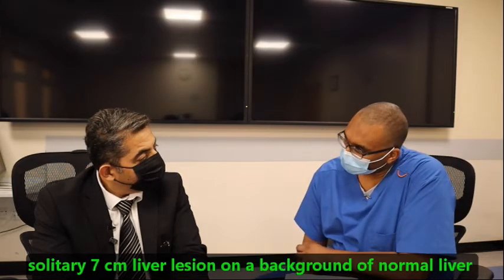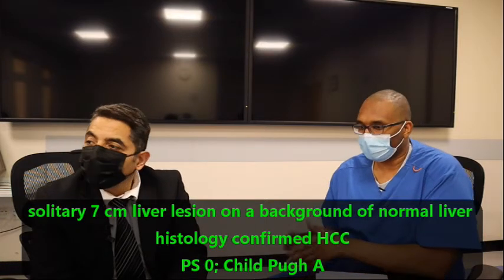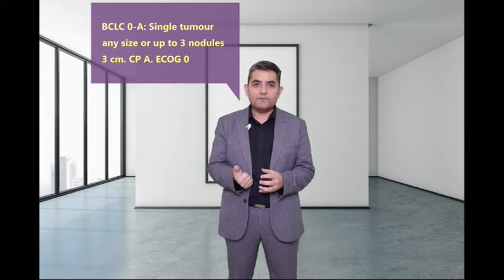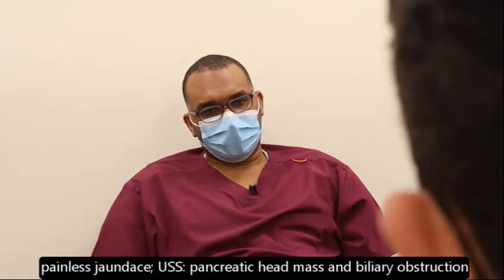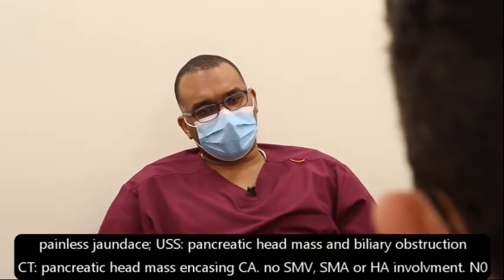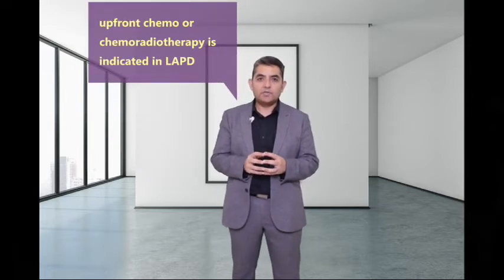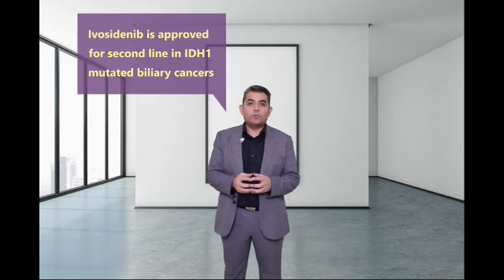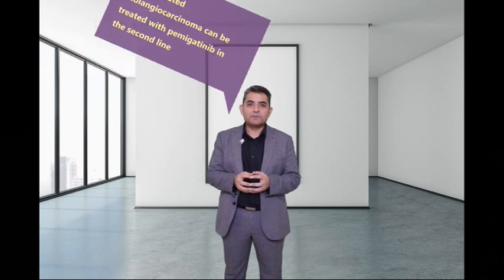Hepatic - Biliary CA 3 I 1: Surgery I 2: Pancreatic LA I 3: HCC no therapy I 4: Stage 4 biliary CA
Case1
stage 0-A according to BCLC includes either Single tumour any size or up to 3 nodules 3 cm. in addition patients should have Preserved liver function (CPA) and ECOG PS 0. These patients are better served with surgical resection. In this patient, as the tumor is in a good location, she will likely have adequate liver reserve post surgery . if surgery is not possible, SBRT would be a good alternative to consider.
The patient is outside Milan criteria as her tumor is more than 5 cm and hence not a transplantation candidate

Reference: Vogel A, Cervantes A, Chau I,; ESMO Guidelines Committee. Hepatocellular carcinoma: ESMO Clinical Practice Guidelines for diagnosis, treatment and follow-up. Ann Oncol. 2018 Oct 1;29. PMID: 30285213.

Case 2
A T4 lesion connotes involvement of the celiac axis, superior mesenteric artery and or common hepatic artery, regardless of size of the pancreatic cancer lesion. This patient has Stage III locally advanced disease, in the NCCN guidelines, if the patient undergoes systemic chemotherapy or chemoradiation and has a good response, then surgery can be considered.
Locally advanced tumors (where surgery may not be possible) in the NCCN guidelines include the following:
1) Pancreatic cancer at the Head or Uncinate process with more than 180 degree contact with the SMA
2) Pancreatic cancer at the Head or Uncinate process with more than 180 degree contact with the Celiac axis
3) Pancreatic cancer at the Body and tail with more than 180  degree contact with the SMA or Celiac axis
4) Pancreatic cancer at the Body and tail with contact with the Celiac axis and Aortic involvement
5) Pancreatic cancer at the Head, Uncinate process, Body or tail with an unreconstructible SMV , PV due to tumor involvement or occlusion (can be due to tumor or bland thrombus)

Case 3
Arterially directed therapies can be offered to selected patients with unresectbale HCC providing the arterial blood supply to the tumour can be isolated without excessive non target treatment.  This therapy is made possible by the dual blood supply to the liver; while the majority of blood supply to the normal tissue comes from the portal system, blood supply to the liver tour comes from the arterial supply
The different arterial directed therapies include:
--Yttrium-90 microspheres (radioembolization)
--Chemoembolization (TACE or drug-eluting beads)
--Bland hepatic artery embolization
According to NCCN, Chemoembolization is relatively contraindicated in the following conditions:
1) Child Pugh C disease
2) Portal vein thrombosis
3) Bilirubin more than  50umol/l

CASE 4
Biliary tract cancers are highly aggressive and often present as Stage IV.
Based on the results of the phase III trial (ABC-02), Gemcitabine , Cisplatin has Category 1 evidence to give for de novo metastatic bile duct , gallbladder cancer. The median overall survival was 11.7 months in the cisplatin, gemcitabine group and 8.1 months in the gemcitabine group.
IDH1 mutations occur in approximately 13% of patients with intrahepatic cholangiocarcinoma. In a phase III placebo controlled  study of  ivosidenib (small-molecule targeted inhibitor of mutated IDH1) in the second line setting, Progression-free survival was significantly improved with ivosidenib compared with placebo, and ivosidenib was well tolerated. This study shows the clinical benefit of targeting IDH1 mutations in advanced, IDH1-mutant cholangiocarcinoma.
FGFR2 gene alterations are involved in the pathogenesis of cholangiocarcinoma. Pemigatinib is a selective, potent, oral inhibitor of FGFR1, 2, and 3. In a phase II of pemigatinib in the second line setting, 35·5%  patients with FGFR2 fusions or rearrangements achieved an objective response (three complete responses and 35 partial responses). Based on this, FDA has approved pemigatinib for treatment of adults with previously treated, unresectable locally advanced or metastatic cholangiocarcinoma with a fibroblast growth factor receptor 2 (FGFR2) fusion or other rearrangement.
Pembrolizumab would be an option if this patient had a MSI-H, dMMR tumor ,

Reference: Valle J et al. Cisplatin plus gemcitabine versus gemcitabine for biliary tract cancer. N Engl J Med 2010;362(14):1273-81
Abou-Alfa GK,. Ivosidenib in IDH1-mutant, chemotherapy-refractory cholangiocarcinoma (ClarIDHy): a multicentre, randomised, double-blind, placebo-controlled, phase 3 study. Lancet Oncol. 2020 Jun. PMCID: PMC7523268.
Abou-Alfa GK,. Pemigatinib for previously treated, locally advanced or metastatic cholangiocarcinoma: a multicentre, open-label, phase 2 study. Lancet Oncol. 2020 May. PMID: 32203698.